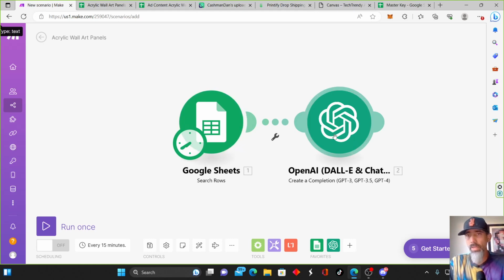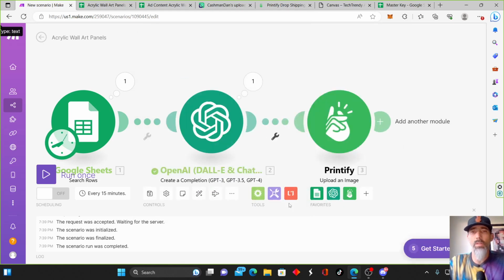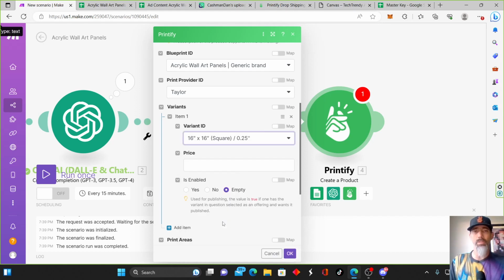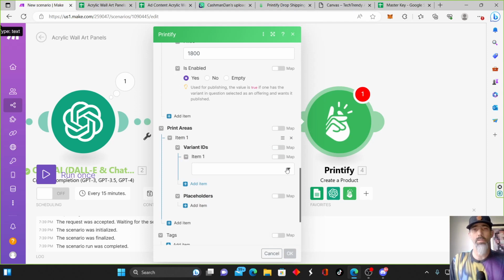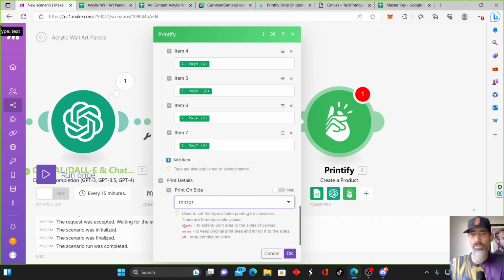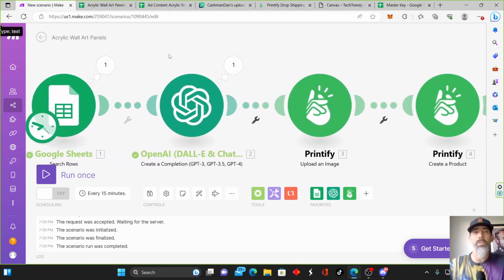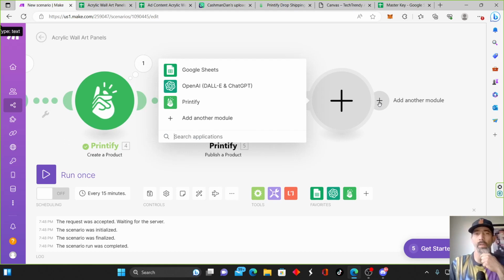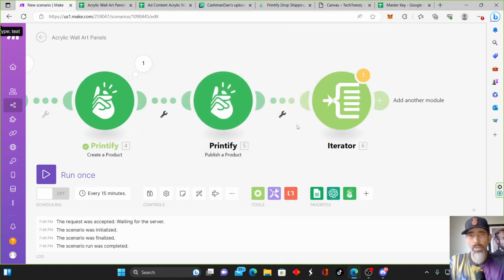Part 3 Automation of Online Store and Social Media Post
In this exciting YouTube video, we'll guide you step-by-step on how to automate your print-on-demand (POD) store and supercharge your social media presence. Say goodbye to manual tasks and hello to increased efficiency and productivity!

Join us as we reveal invaluable tips, tools, and strategies that will revolutionize the way you manage your POD store and engage with your audience on social media. Whether you're a seasoned entrepreneur or just starting out, this video is a must-watch for anyone looking to streamline their online business operations.

Here's a sneak peek of what you'll learn:

We will be using make, Printify, Sheets in this video.

Don't miss out on this opportunity to level up your online business! Automate your print-on-demand store and social media presence with ease and enjoy the freedom to focus on what truly matters – growing your brand and connecting with your customers.